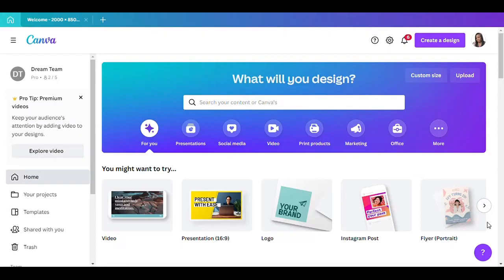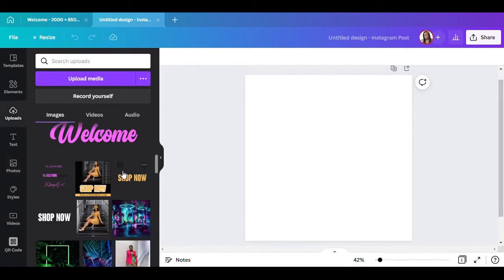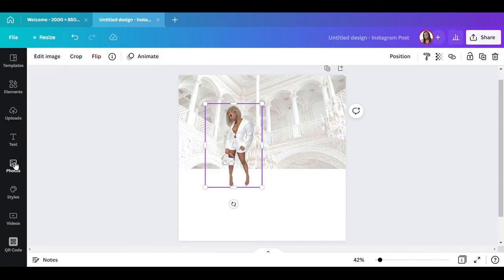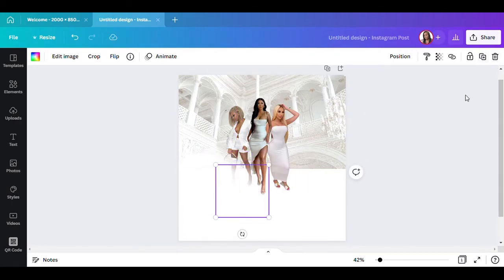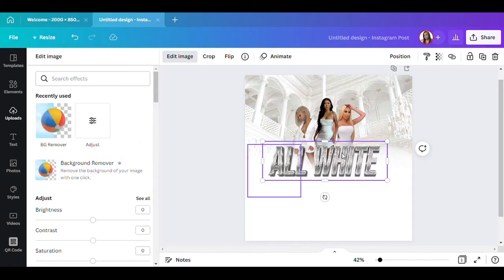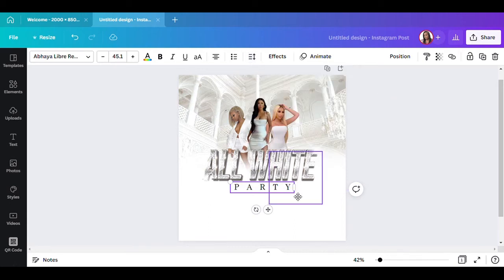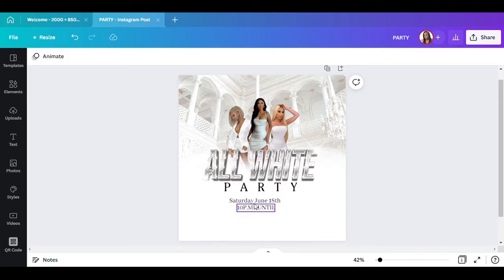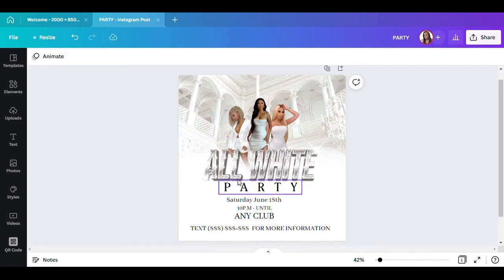How to Design a Party Flyer in Canva That Actually Looks Professional (Step-by-Step Tutorial)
Wanna learn how to design a party flyer in Canva that looks clean, professional, and ready to post? In this beginner-friendly tutorial, I’m showing you step-by-step how to create a flyer that grabs attention and gets shared. No Photoshop needed—just your phone or computer and Canva.

Perfect for:

Event Planners

DIY Graphic Designers

Party Promoters

Beginners who want bold, eye-catching designs

More Canva Tutorials You’ll Love:

Canva Flyer Design Tips

Mobile Canva Designs

Social Media Flyers That Sell